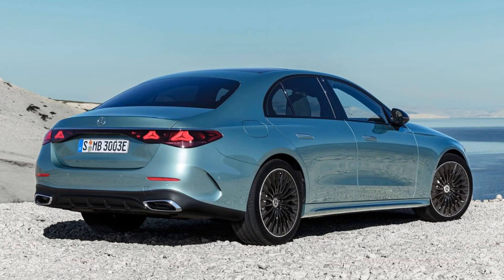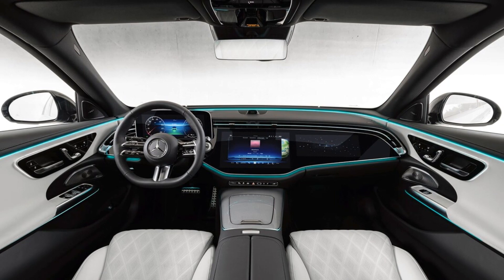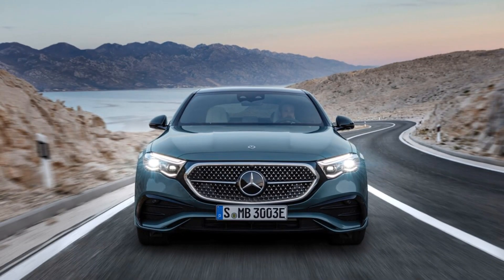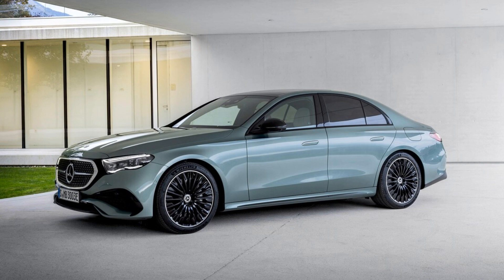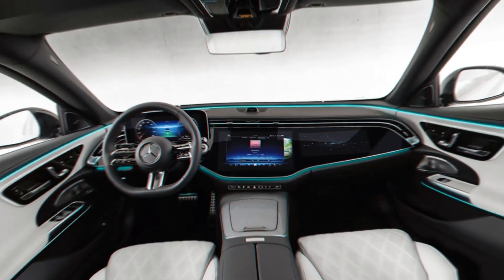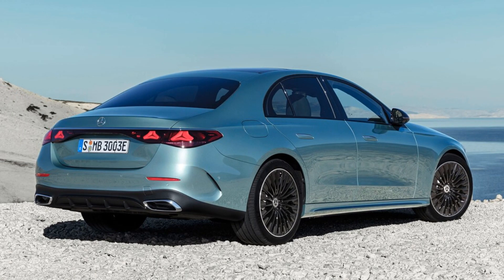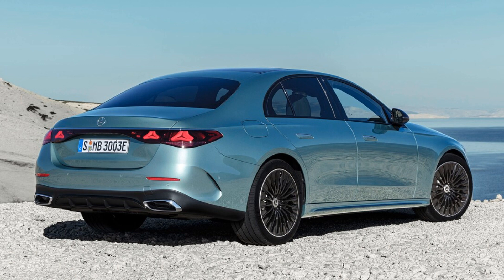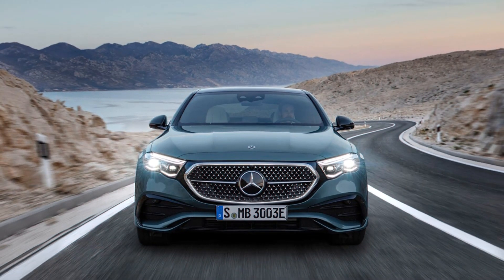NEW 2024 Mercedes E-Class _ The Best Mercedes Right NOW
Don't forget to subscribe to my channel to go places and grow, thank you each and every one of you for your support, dear viewers, if there is a car brand you want me to shoot, don't hesitate to let me know. Only for those who understand technology, you can go to the link for video details